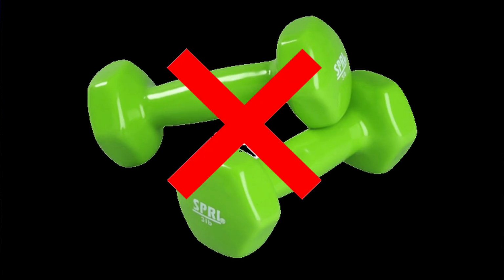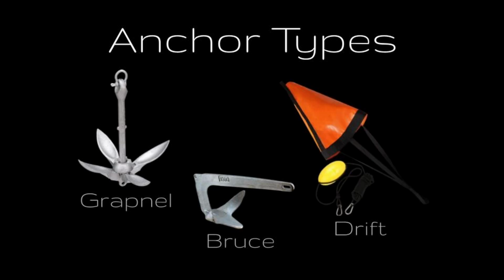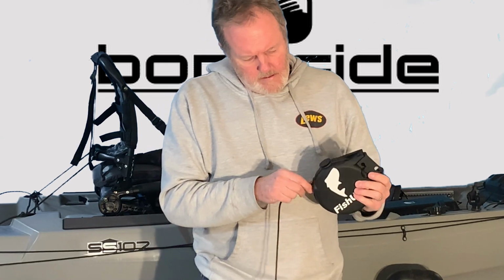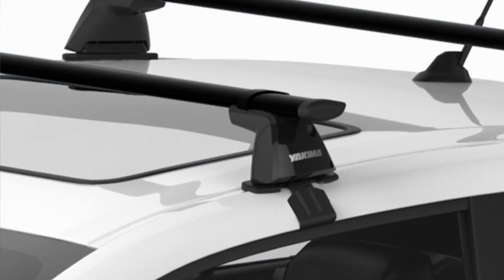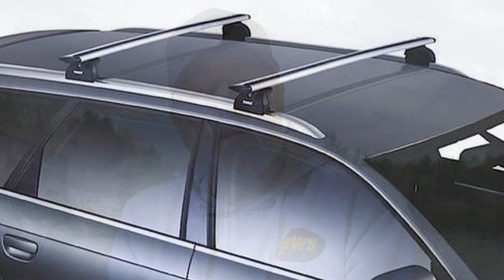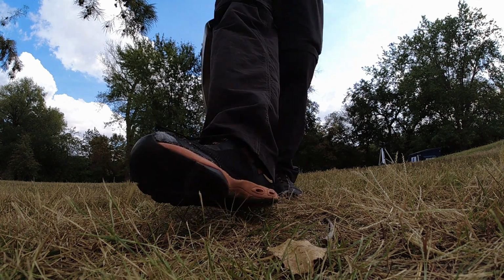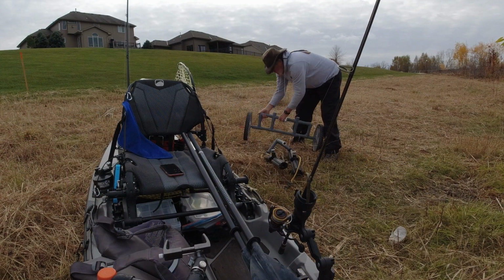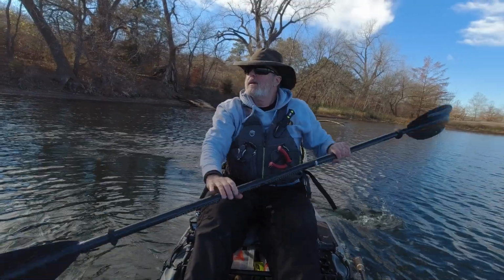Tame Your Kayak to Avoid Distractions & Focus on Fishing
Beginner tips to equip your fishing kayak and get it to the water so you can worry less about boating and more about fishing.